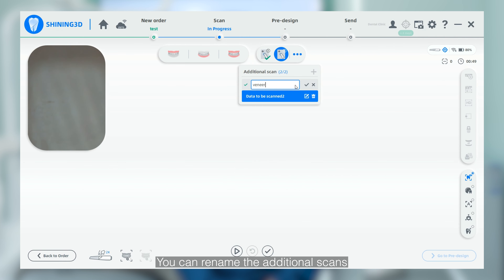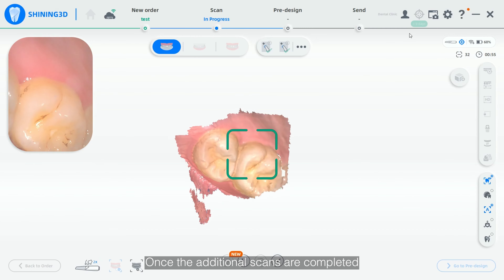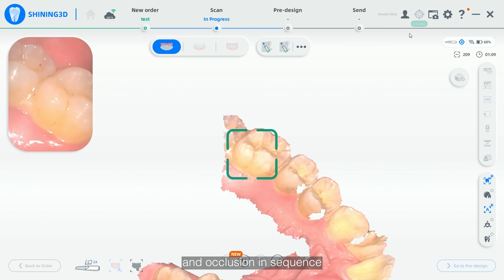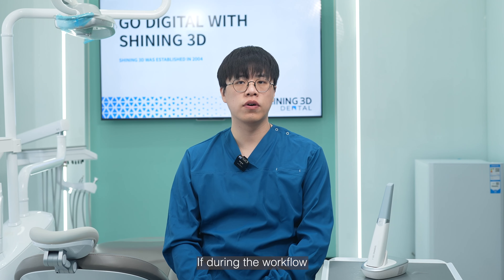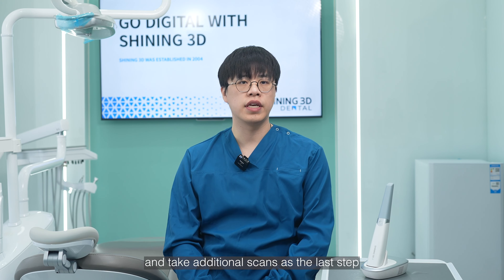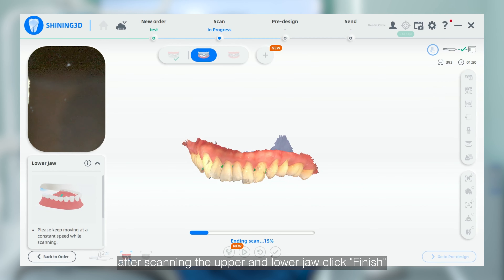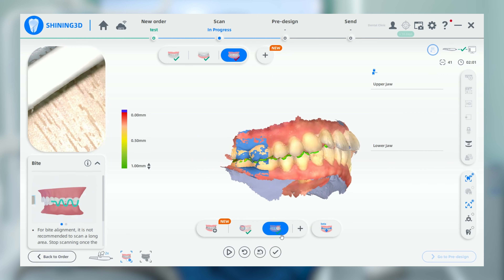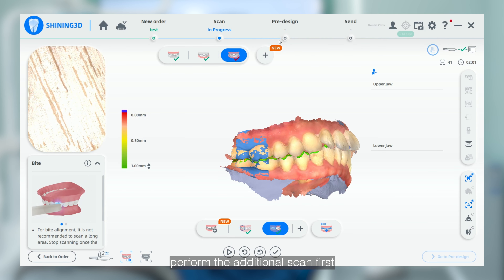Intraoral Scan Course EP25｜Additional Scan: Easy Data Supplement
Interested in capturing supplementary data alongside your current scanning case? Watch our tutorial video to see how the workflow for additional scans enhances the flexibility and integration of the scanning process!